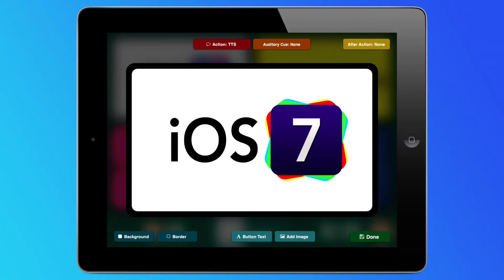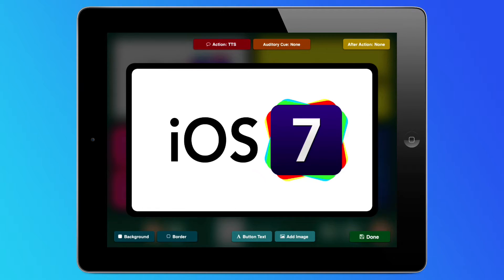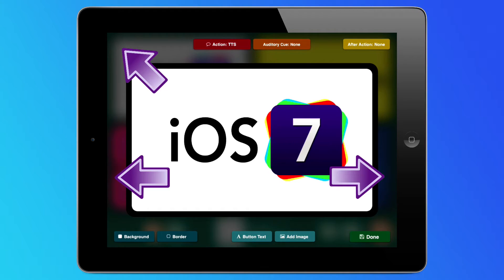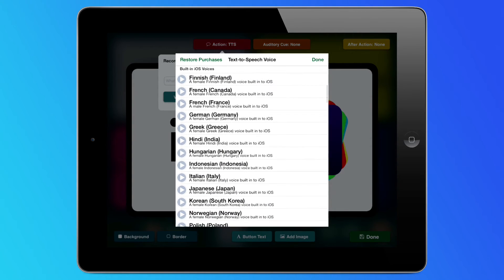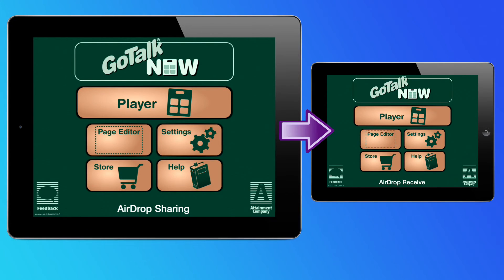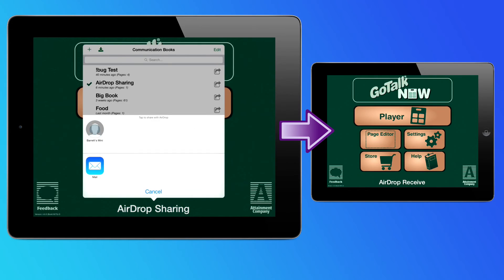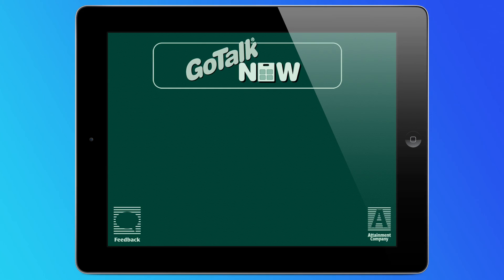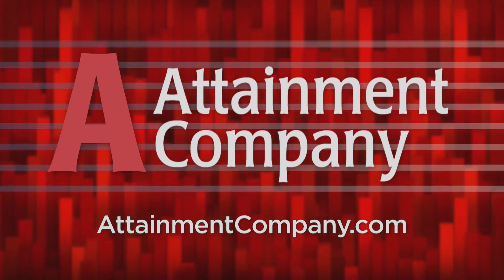GoTalk NOW 4.6 - New for iOS 7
GoTalk NOW 4.6 is here and is now optimized for iOS 7! Check out the updated appearance, free voices, and share your communication books with AirDrop. View on App Store